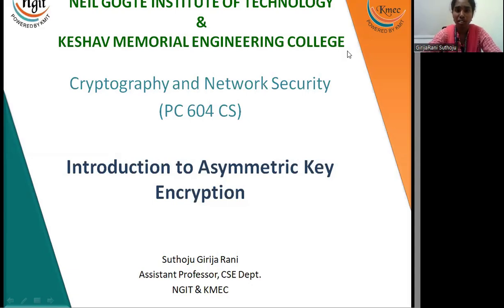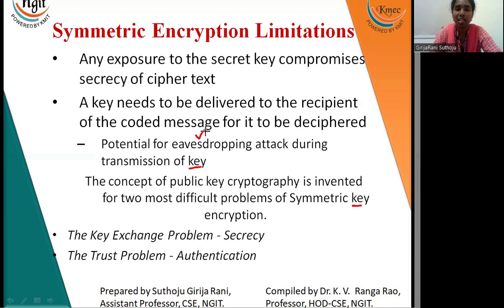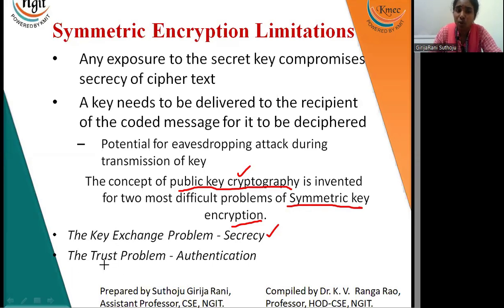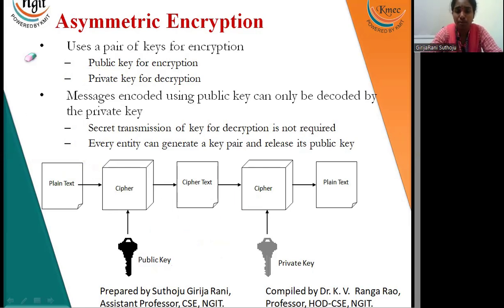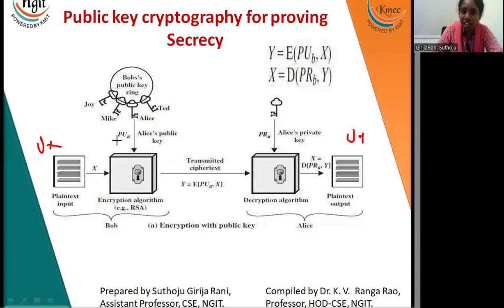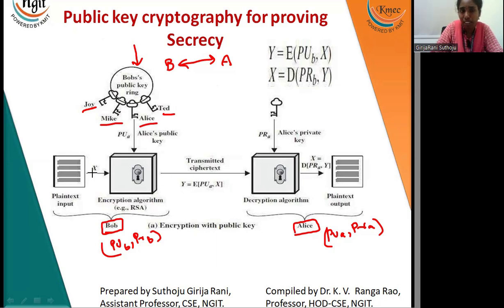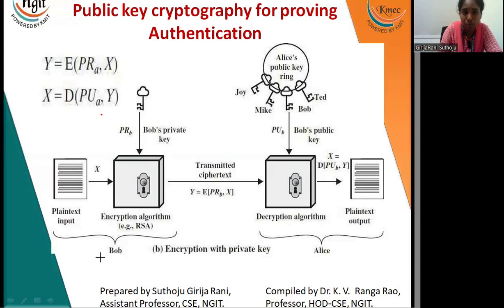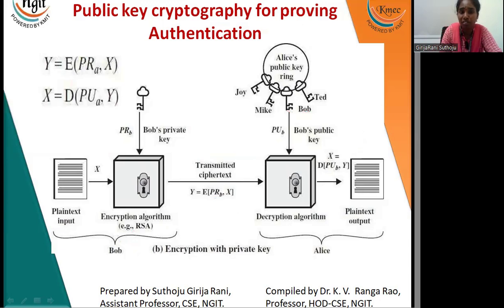3.1.1 Introduction to Asymmetric key encryption